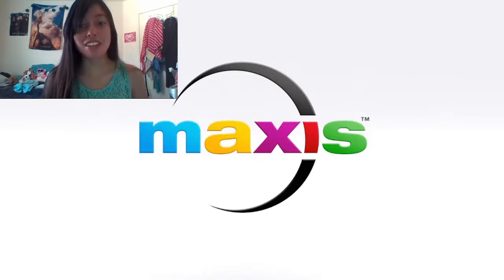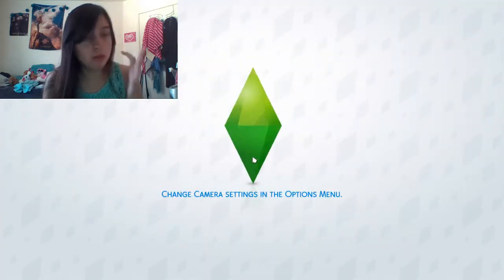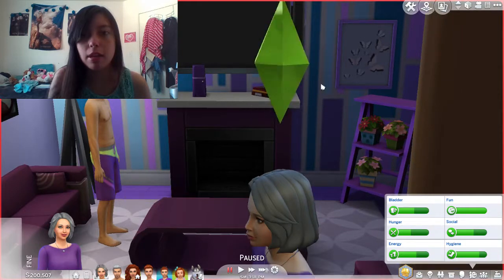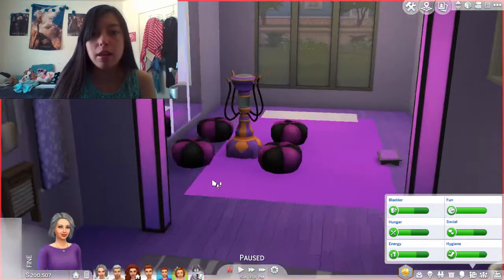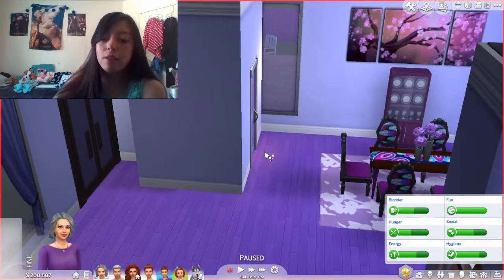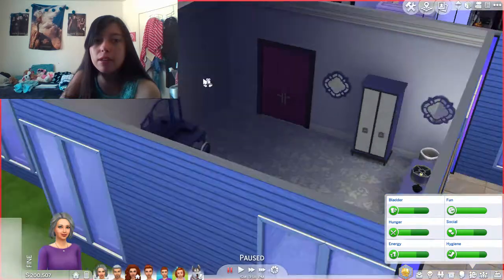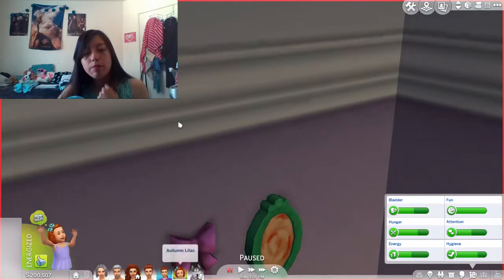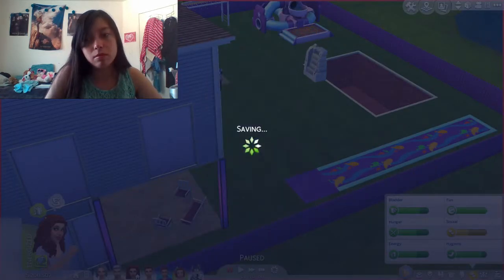Lilac Dreams House Tour | SolidColorChallenege | The Sims 4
~Q&A~
Name: Valerie
Birthday: 07/01/1997
Age: 20
Location: Southern California

Recorded with XSplit Gamecaster